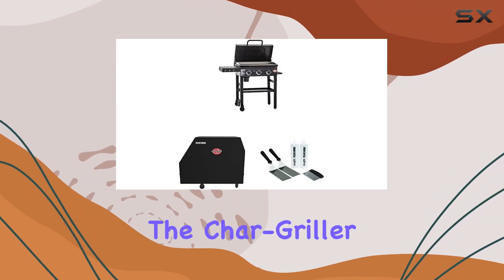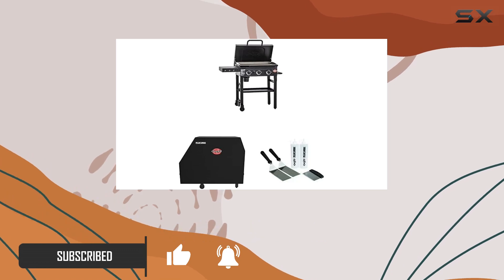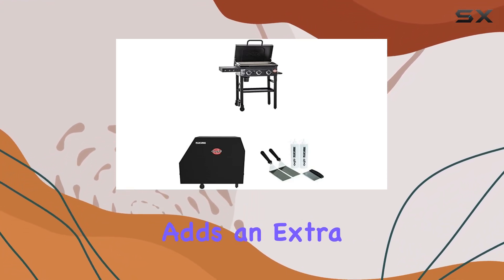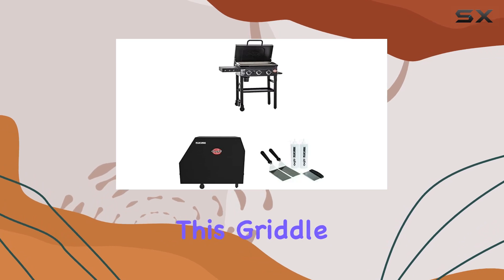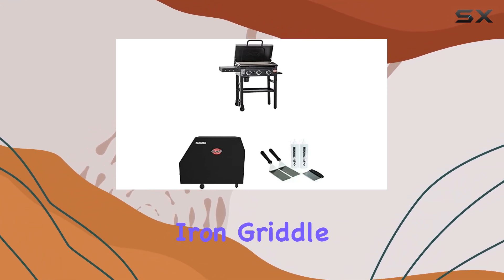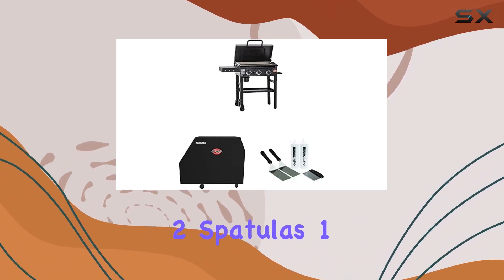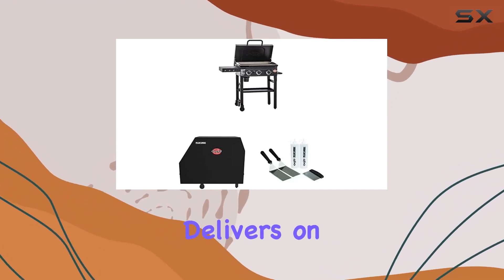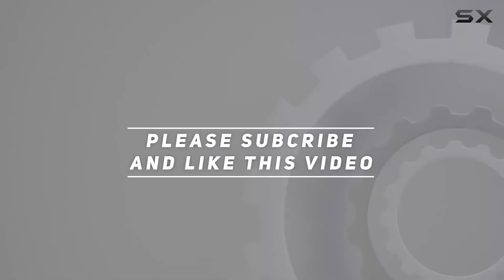The Ultimate Outdoor Griddle: Char-Griller 8428 Flat Iron 3 Burner Review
0:00 Intro
0:06 Review

Things that we mentioned in this video:
Char-Griller 8428 Flat Iron : B0B5CG8FQ6